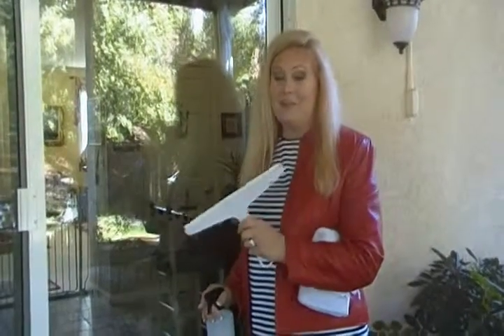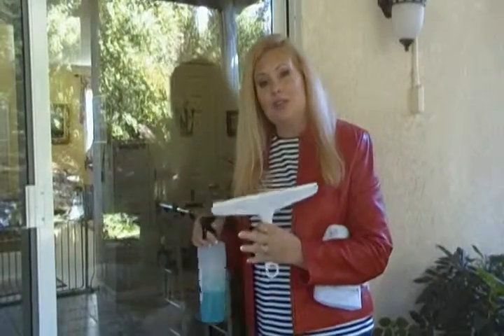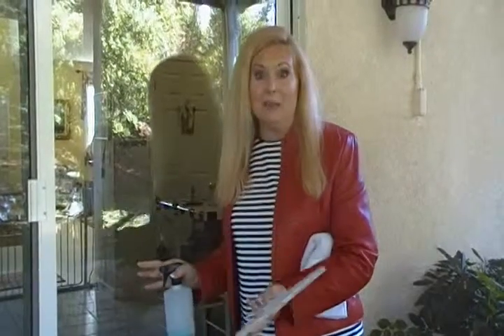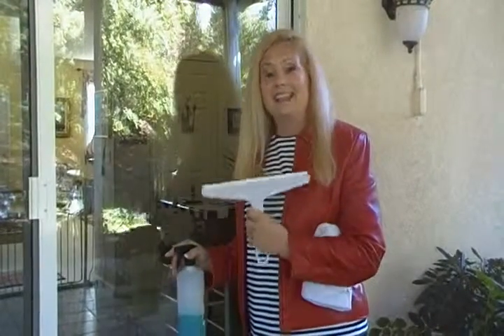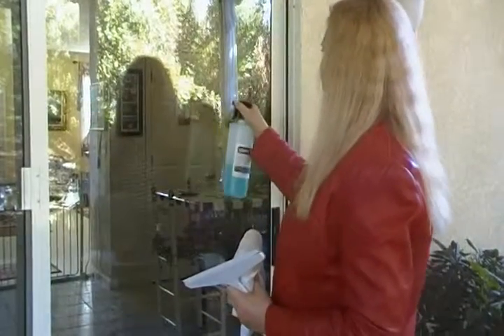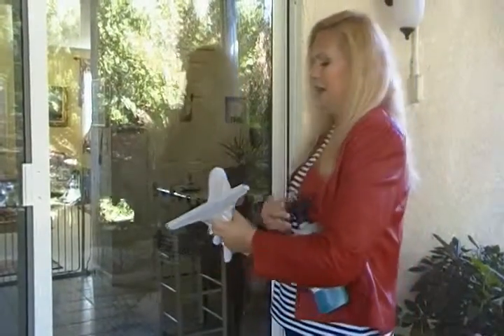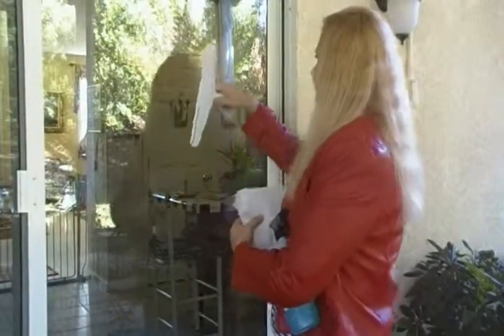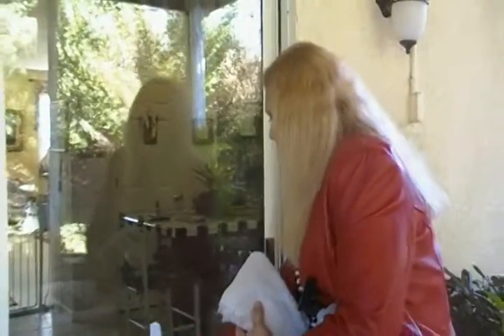Household Tips- How to Clean Windows - Your YouTube Mom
Easy Tips for Cleaning Windows-- Why didn't I think of that?